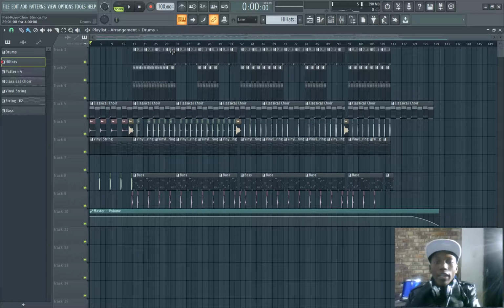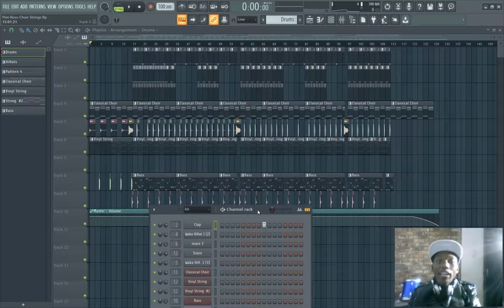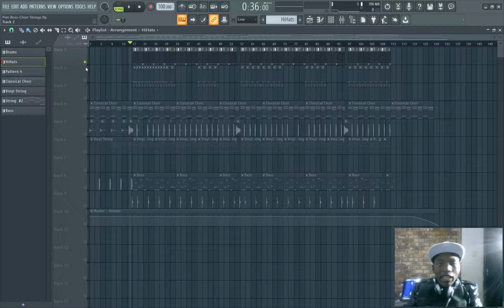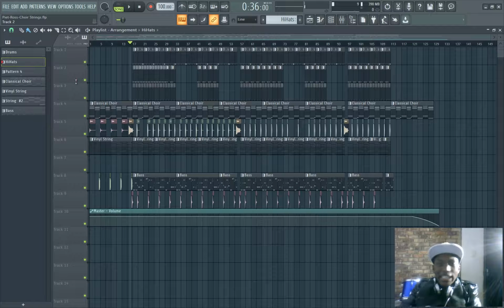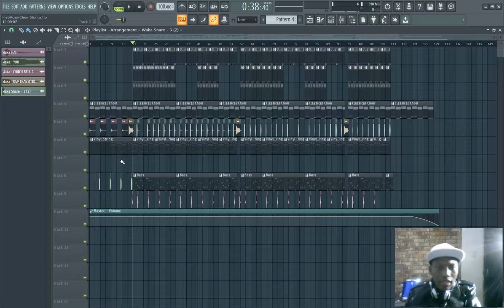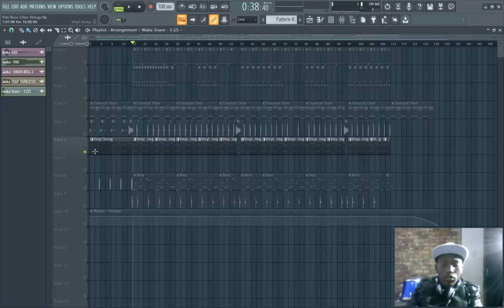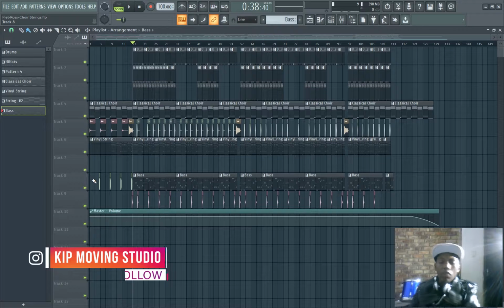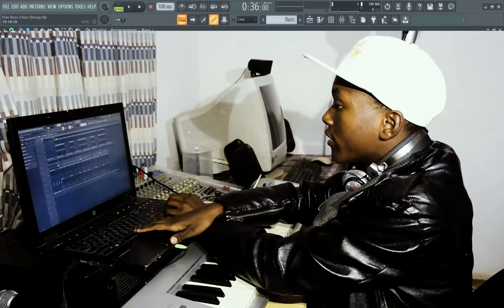FL Studio Tutorial with Piet Ross Beat 1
Kip Moving Studio is a recording warehouse that specializes in sound equipment hire including stage, lighting and live performance equipment. Over three years KMS has been supplying clients with entertainment from hip hop artists, live band performance and supply of background music played live by our live band.

With our broad business expertise we have managed to win the hearts of various clients like Schools, corporates, church groups, NGO’s and youth festivals. The diversity of our services keeps us on our toes while we deliver cutting edge services that surpass the client’s needs.